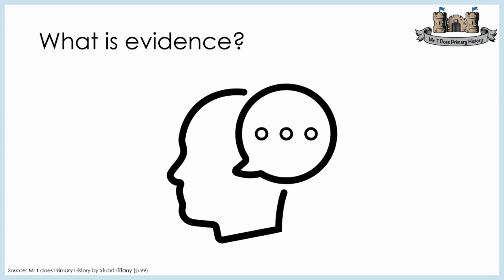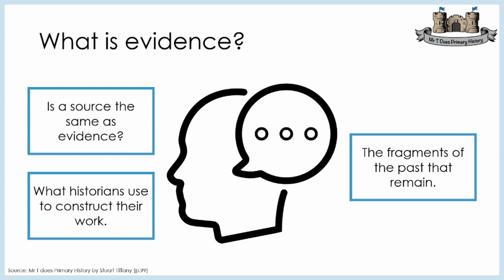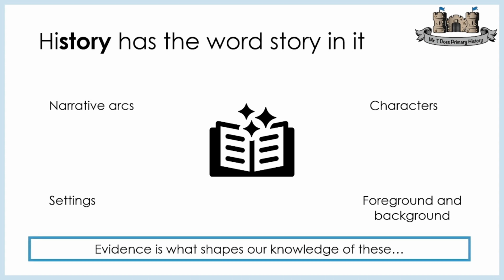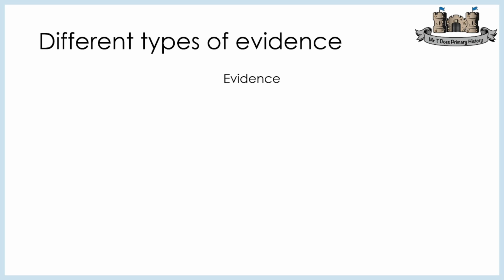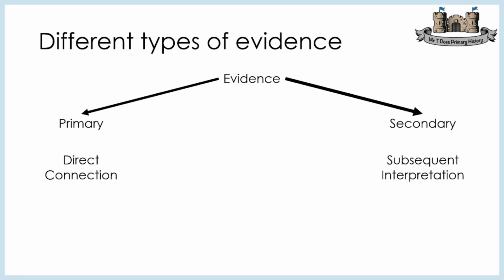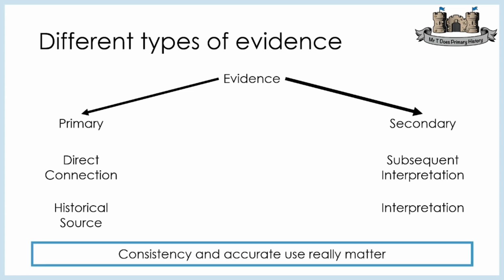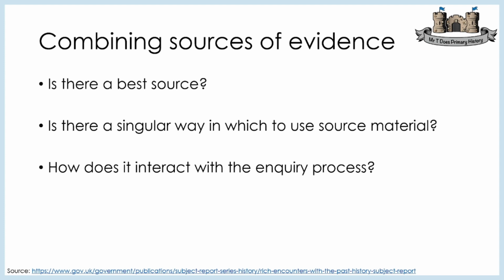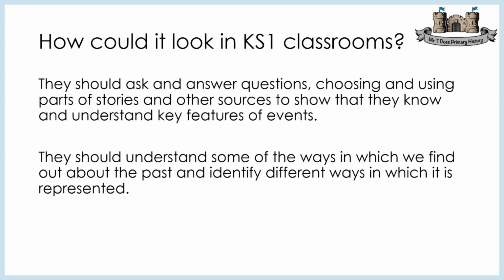Sources and Evidence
Historical Concepts are part of the historical discipline. This second episode focuses on sources and evidence which are the building blocks of historical knowledge. This video acts as an introduction to what sources and evidence are including some of the finer details to consider.